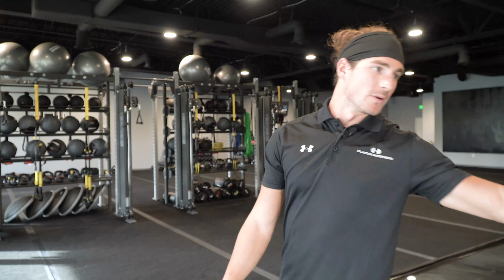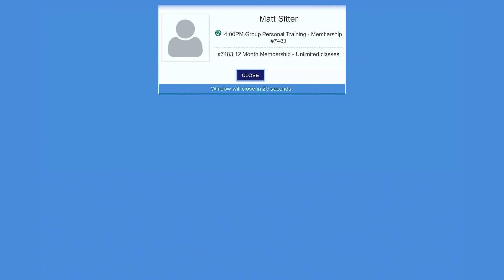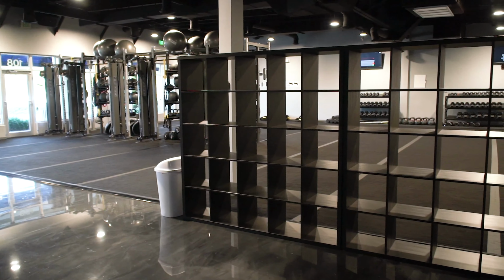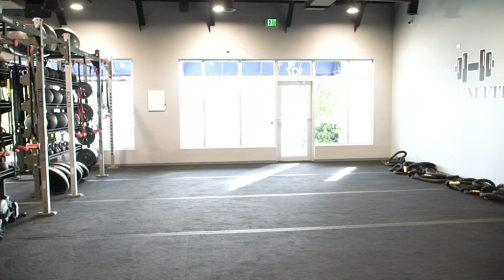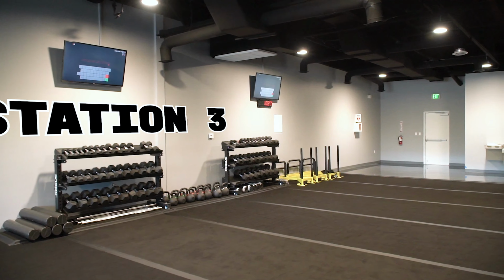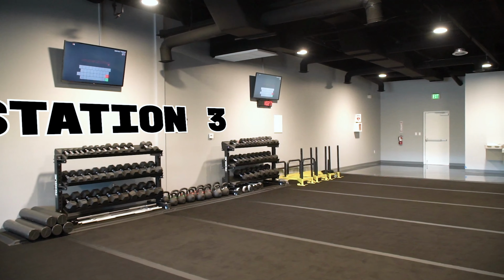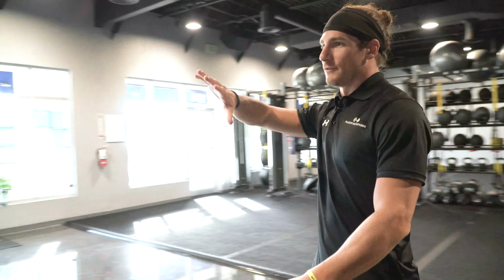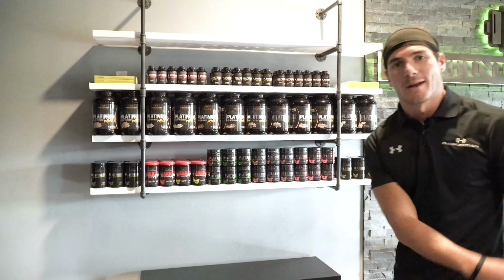North Cape Walkthrough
Today we take you through our North Cape location. We want to make sure you are fully prepared and know what to expect on your first day in the gym. Make sure you have a clean pair of workout shoes, separate from your outdoor shoes. We can't wait to start helping you with your goals.